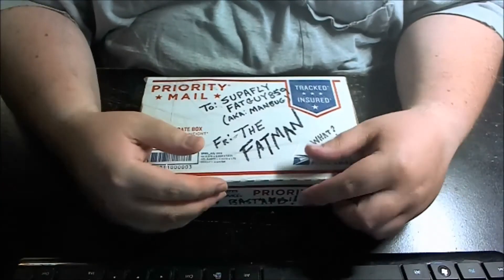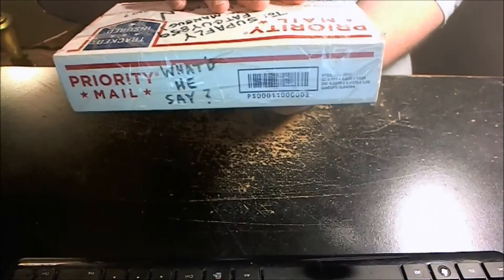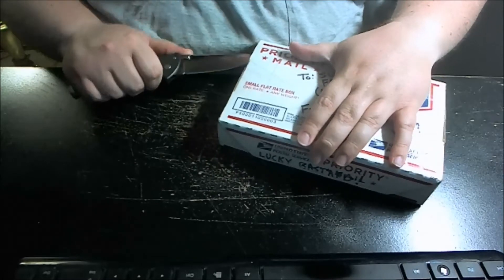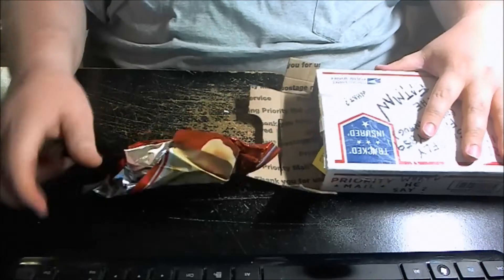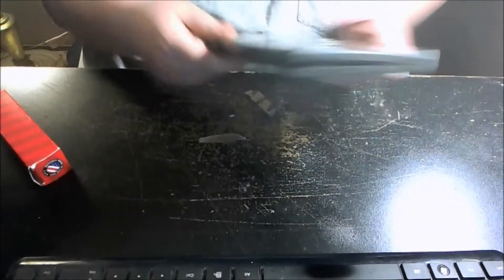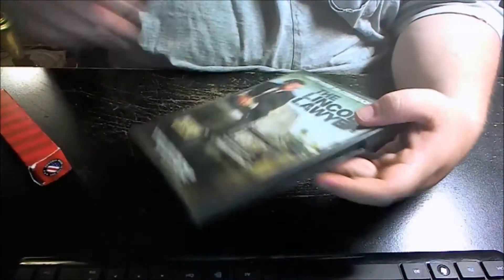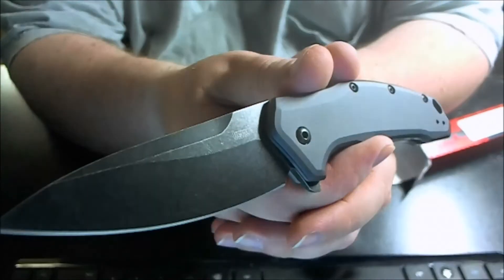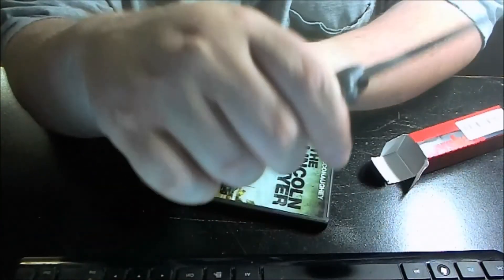The Fatman LINKED Up With Me!!!